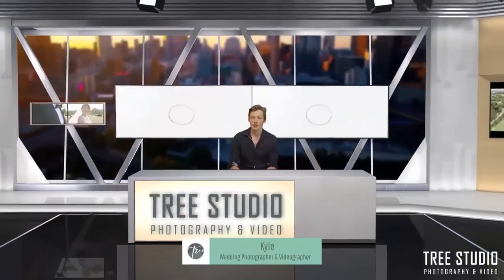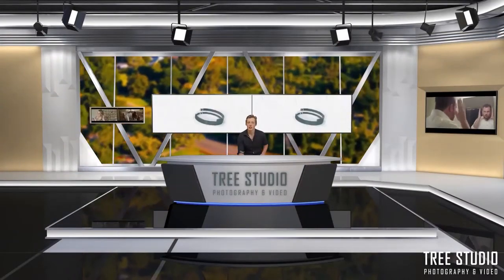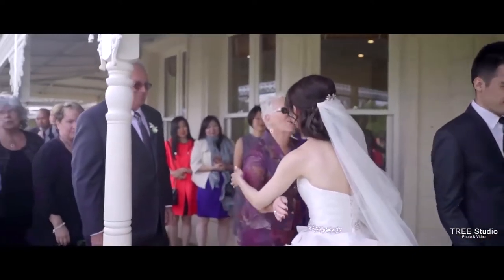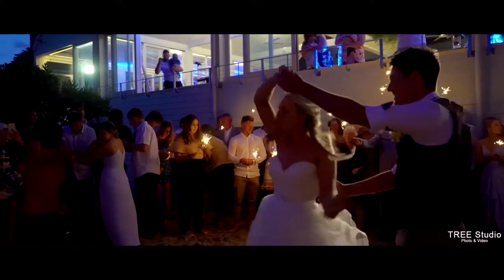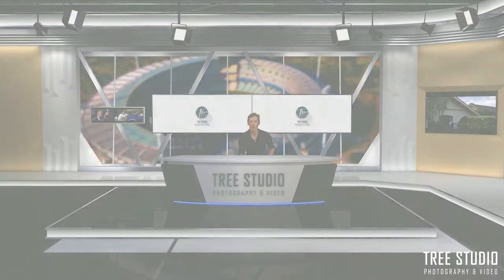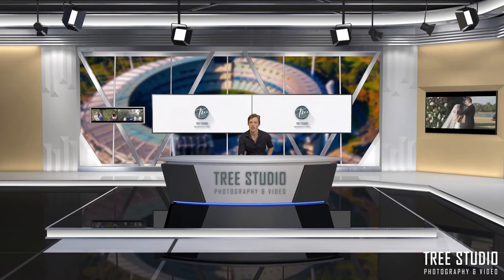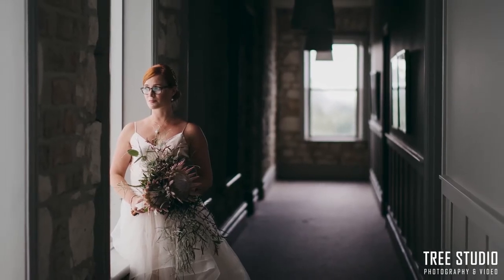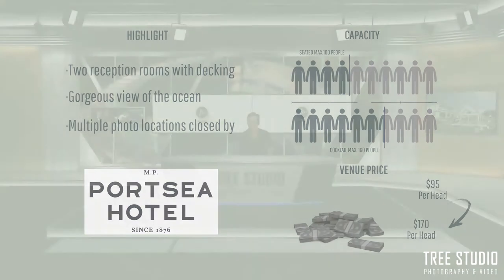TREE STUDIO Mornington Wedding Venue